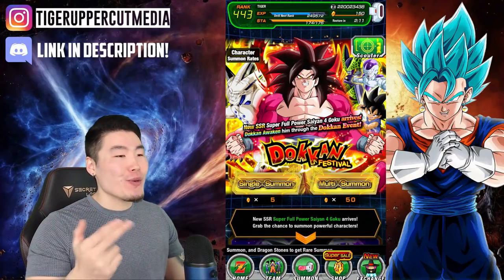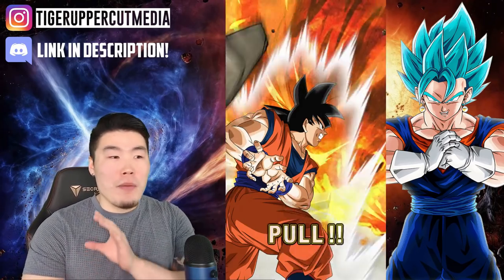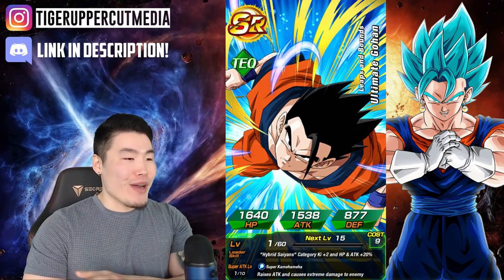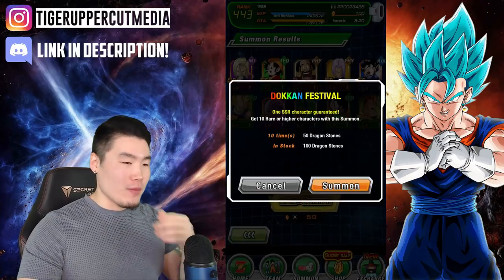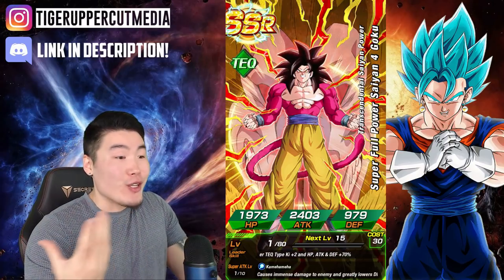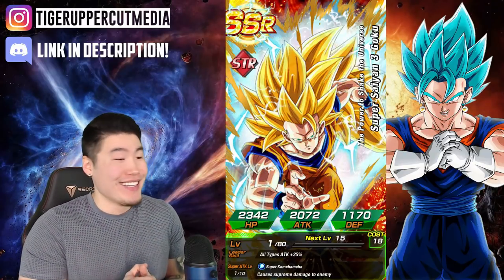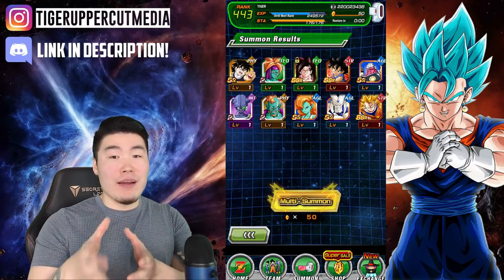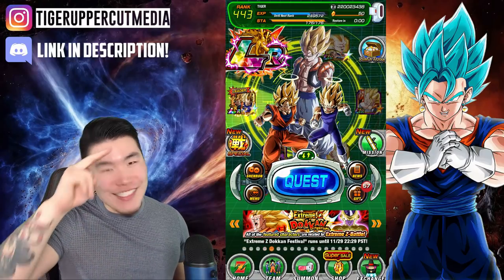AM I A BANDAI SPY NOW?! Full Power SSJ4 Goku Summons | DBZ Dokkan Battle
I finally set my YouTuber rates to WUMBO.